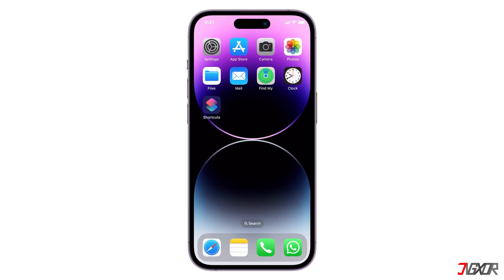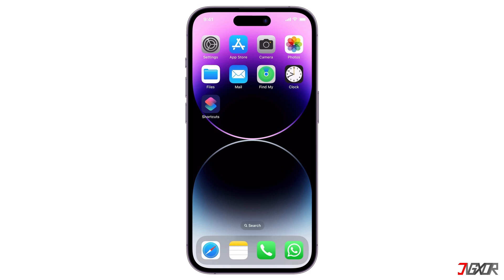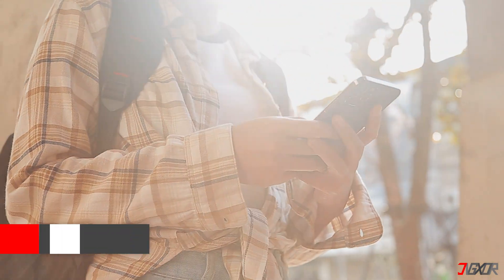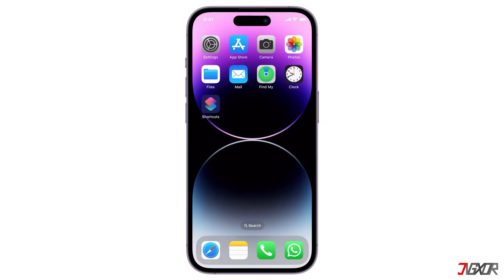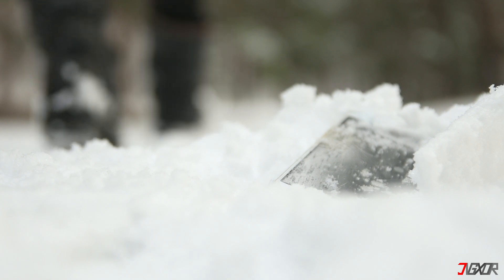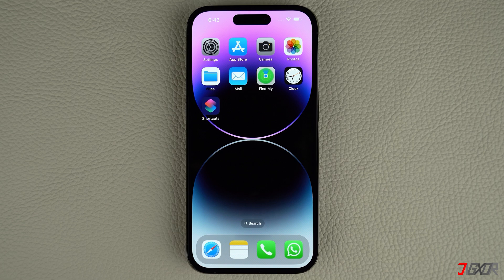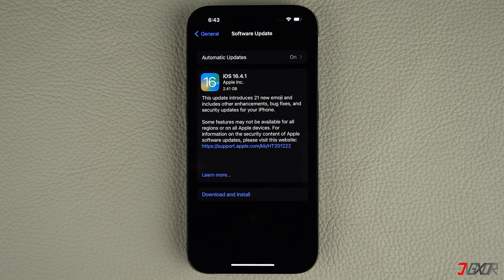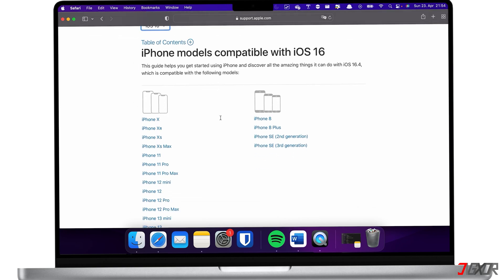iPhone Needs to Cool Down Before You Can Use It! [Do This!]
Experiencing the "iPhone needs to cool down before you can use it" message can be troubling, but it's a built-in safety feature to prevent damage to your phone. This video will guide you through several steps to quickly reduce your iPhone's temperature and get it back to normal functioning. Yours JIgxor

Timestamps:
00:00 | iPhone Temperature
01:15 | Temperature Fix

Video: 868